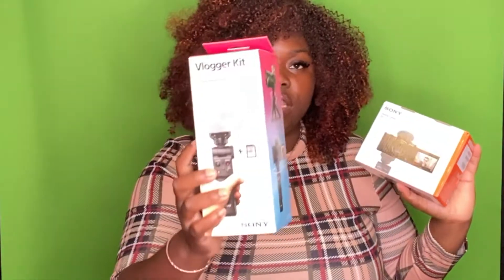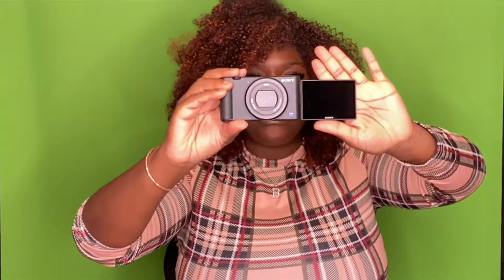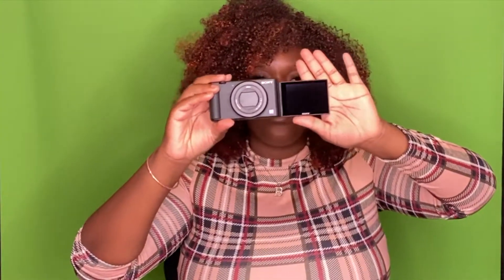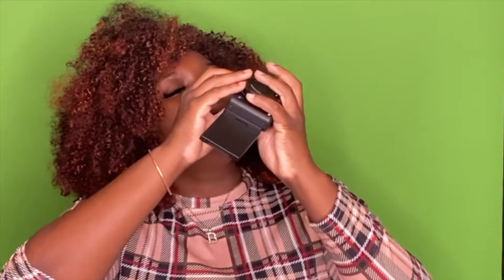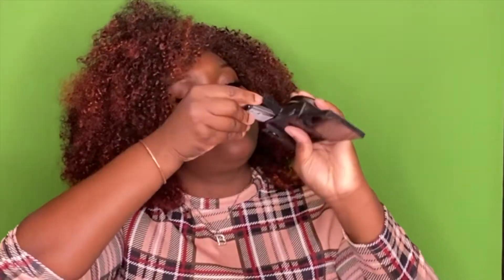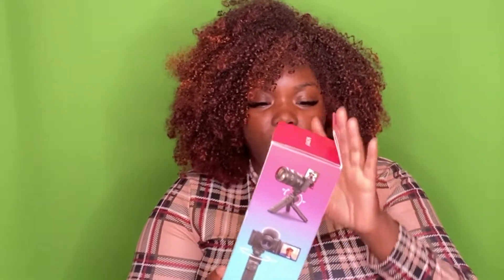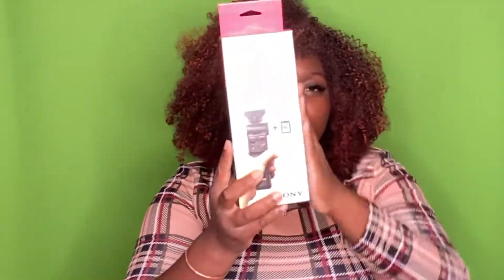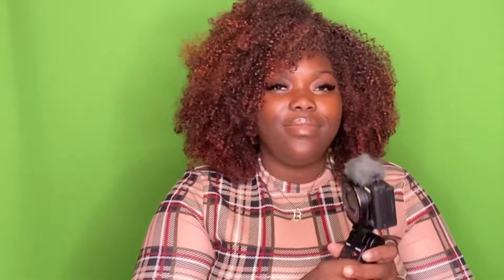SONY ZV1 UNBOXING| NEW VLOGGING CAMERA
Hey breezy babes! Welcome to a new videoooo in today’s video I unbox my new vlogging  camera the Sony zv1 and the vlogging kit tripod that I got from Best Buy! it my first impression of it and I love it so far!